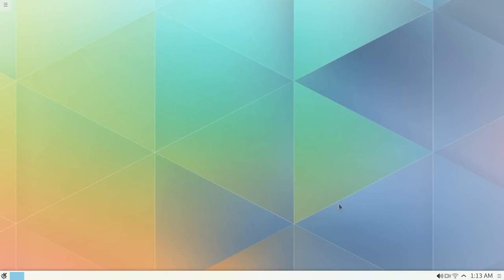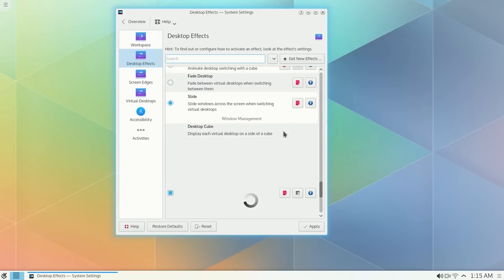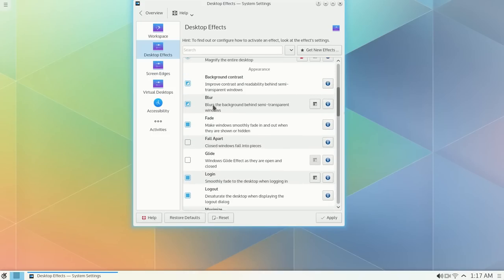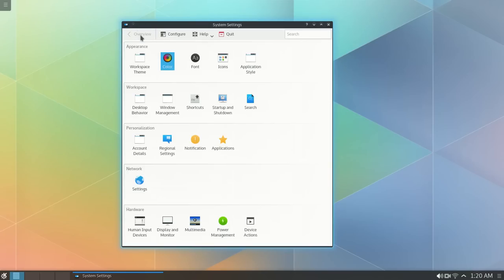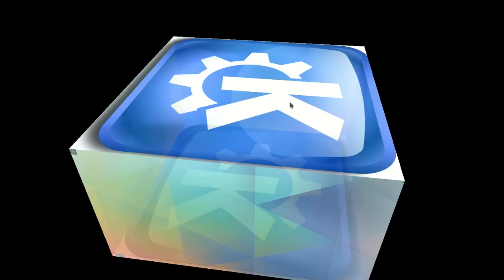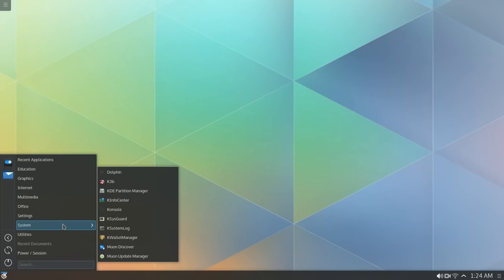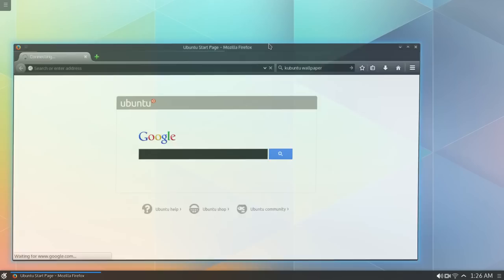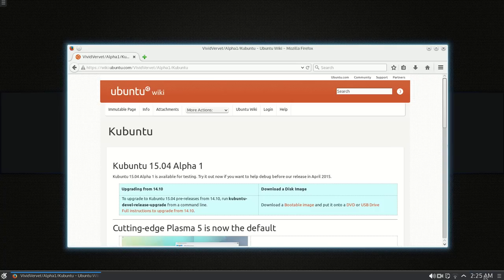Development Preview on Plasma 5 Kubuntu 15.04 Alpha 1 " Vivid Vervet "